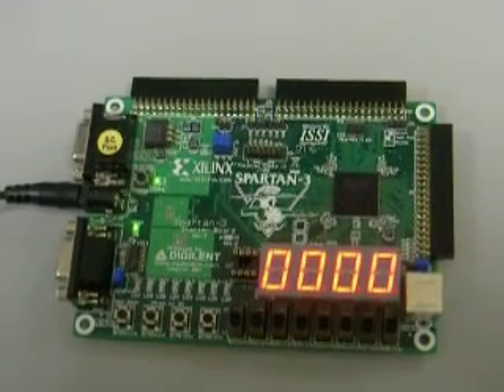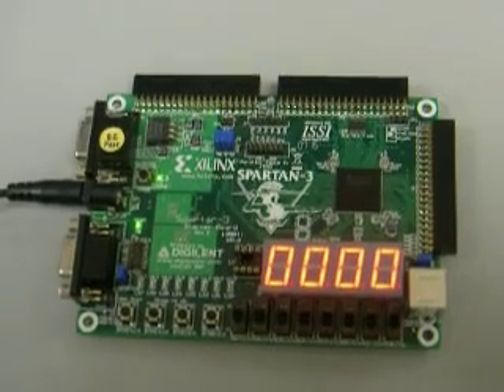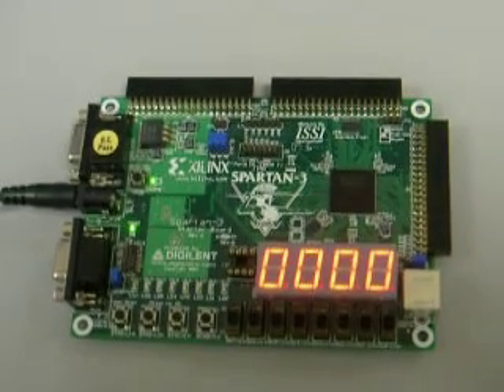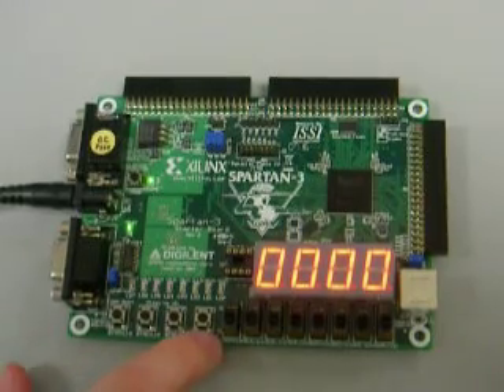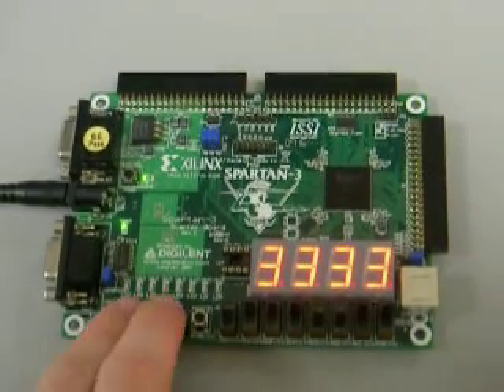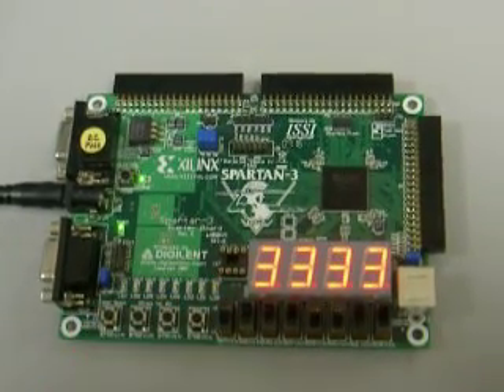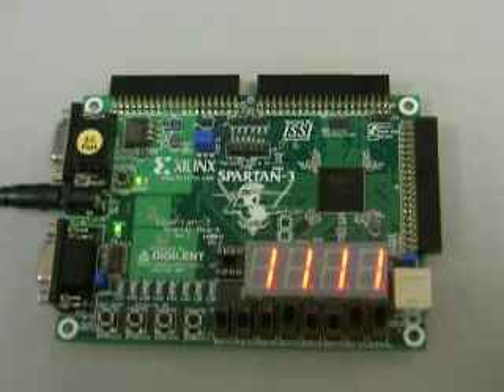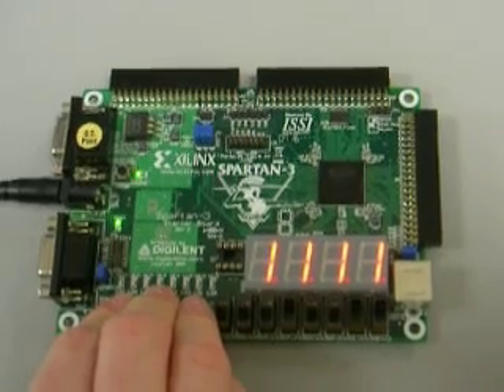4- Bit ALU for Comp Org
This is a 4-bit ALU that can and, or, add (with carry), subtract, set on less than, and nor. This was designed by making 1 bit operations 4 bit (by port mapping), and then port mapping the entire thing all together. This basically shows what our 32-bit ALU can do as a 4-bit ALU on the spartan board (we did 4-bit for the spartan board because of the limited I/O).

Other functions can be easily implemented and added.